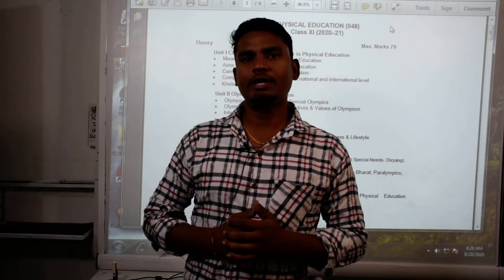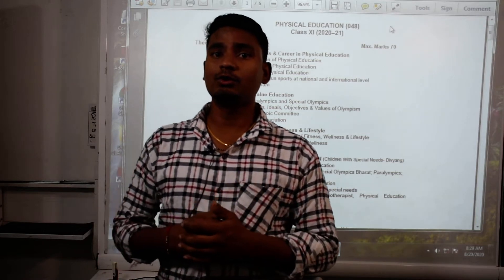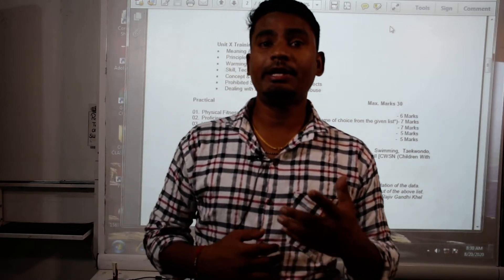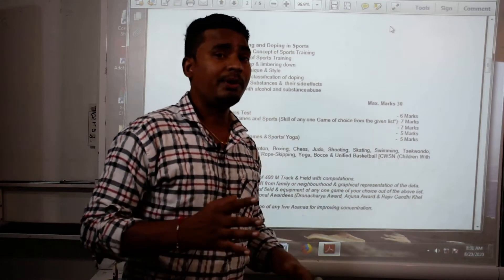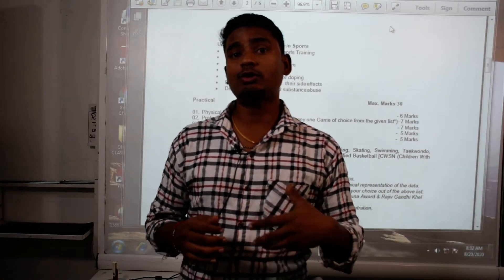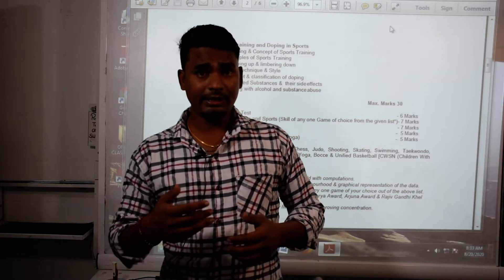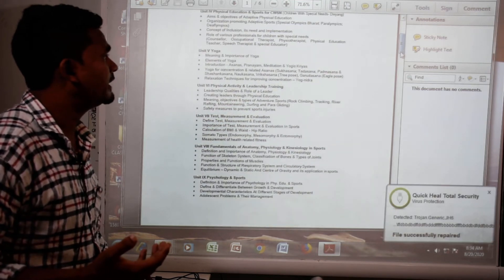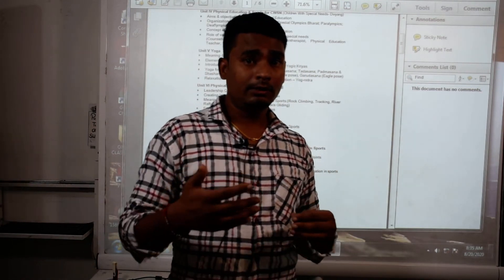Class 11th Physical Education (II Video)